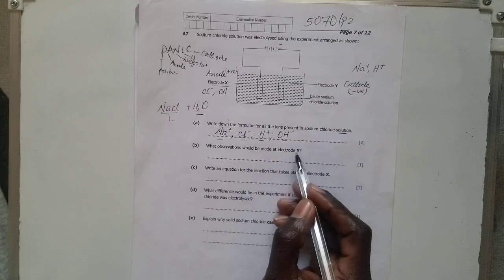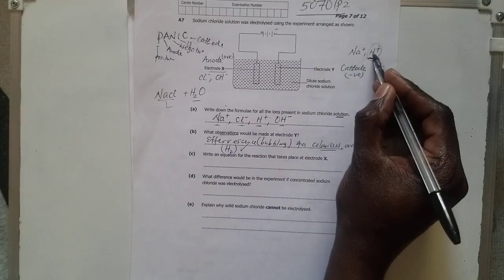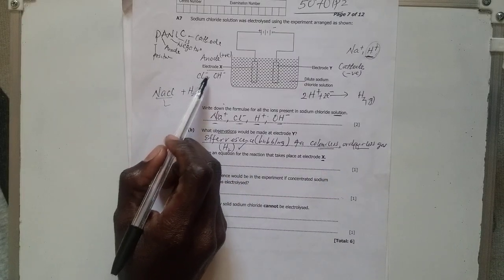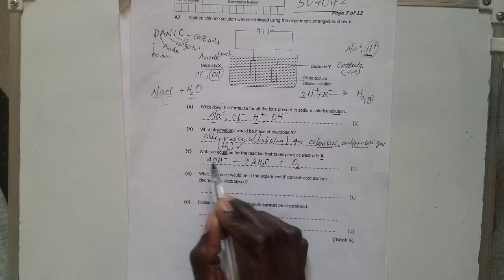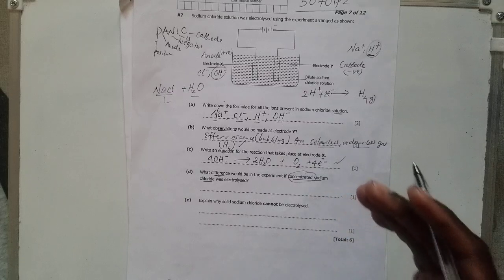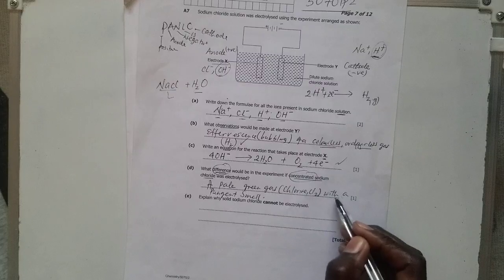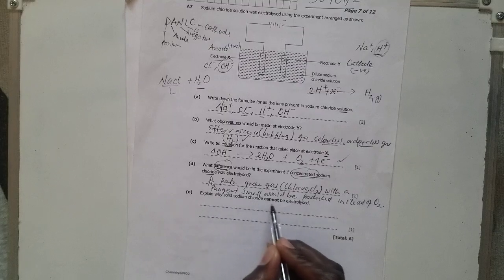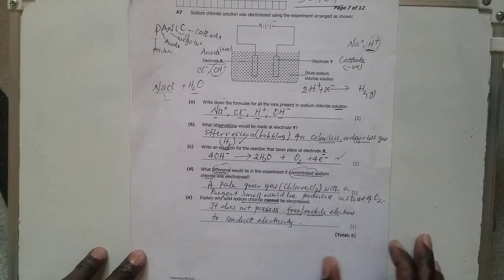Electro chemistry question 5070